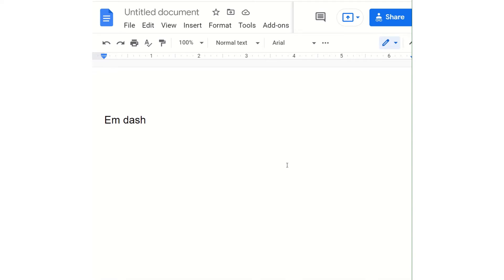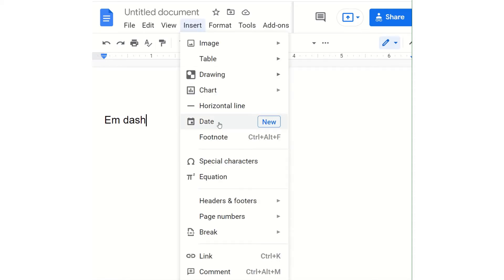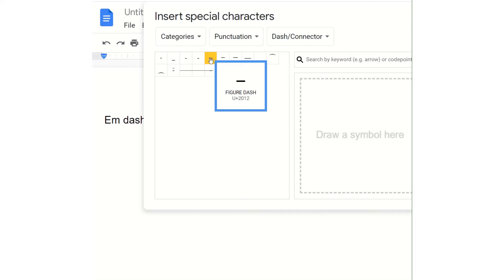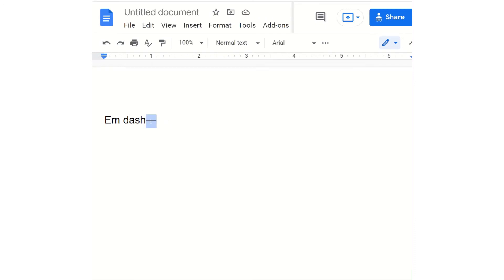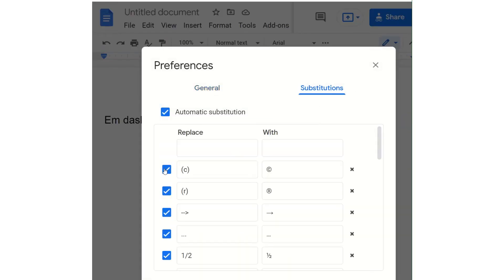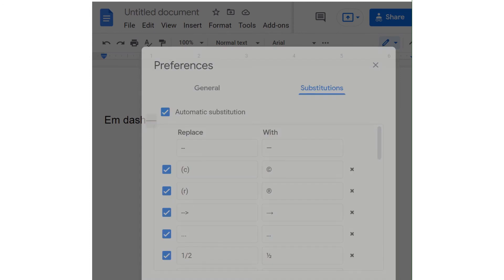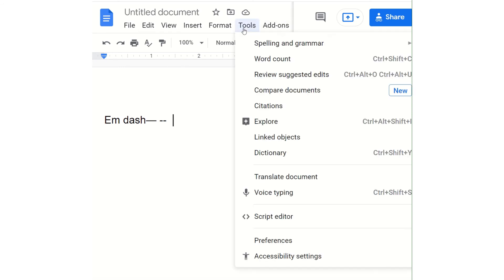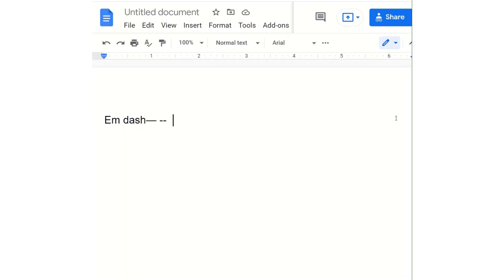How to Insert an Em Dash in Google Docs